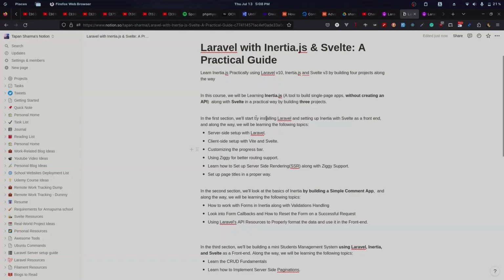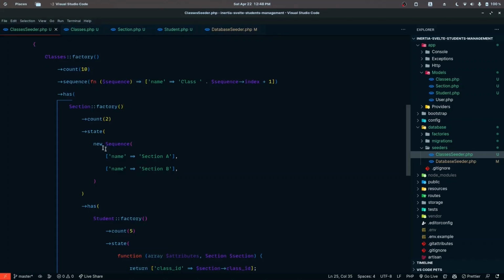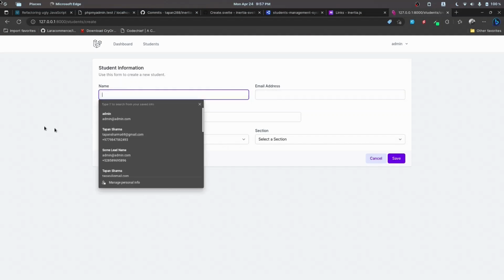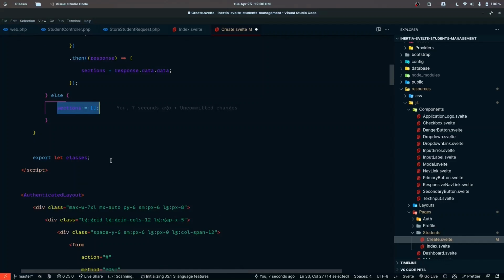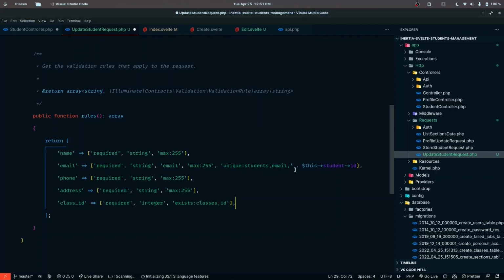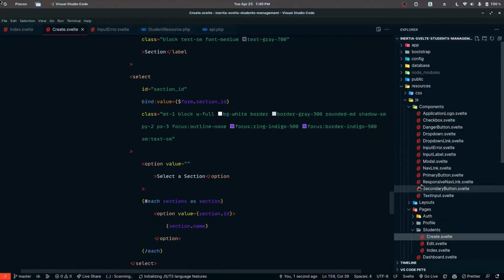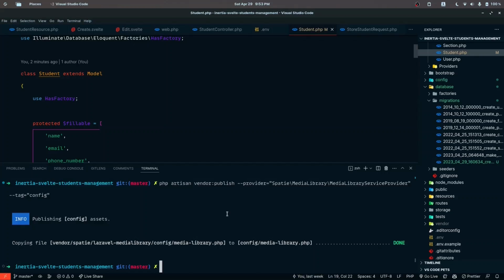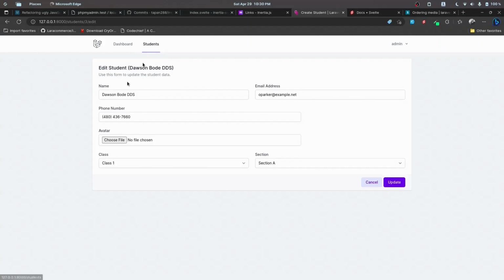Learn Laravel, Inertia.js, and Svelte by Building a Students Management System | Complete Tutorial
Hey everyone, I'm super excited to share my new course about Laravel, Inertia.js, Svelte, and Tailwind (LIST Stack) where we'll be building practical projects and build three projects along the way.

The course is in an early-release phase and I will be adding more content related to deployments and a few tips and tricks, and fixing some issues on the existing projects.